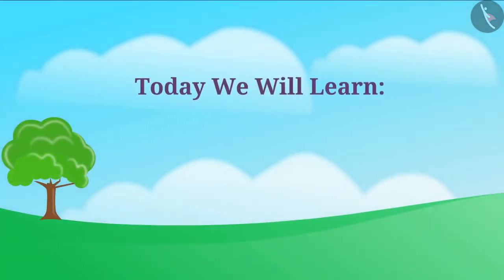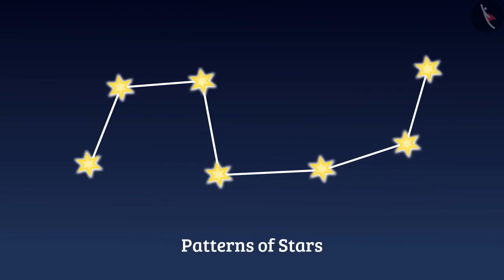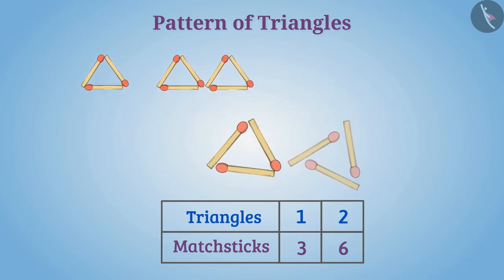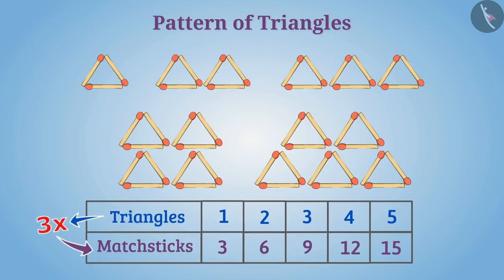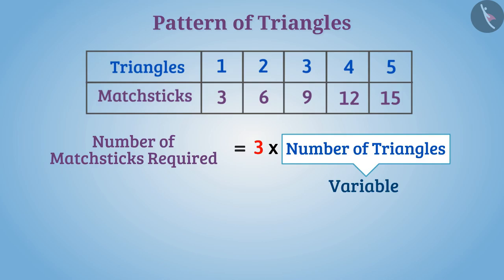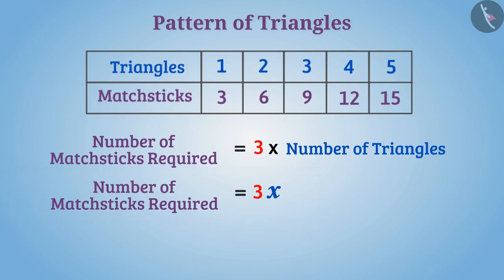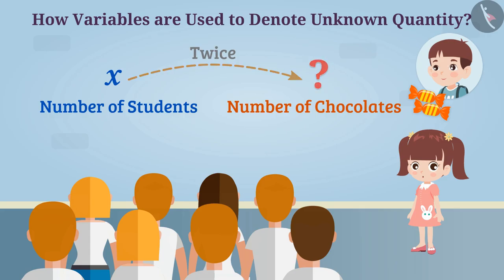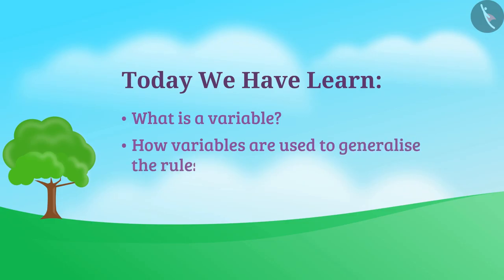Introduction to variable | Part 1/3 | English | Class 6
Introduction to variable | Part 1/3 | English | Class 6 | NCERT

Variables: An Introduction | Algebra | Grade 6 | NCERT | Algebra

Welcome to part 1 of Variables: An Introduction. In this video, we will discuss the concept of Variables: An Introduction.